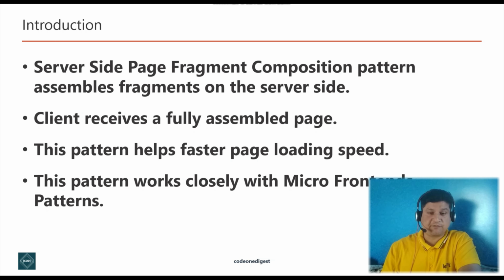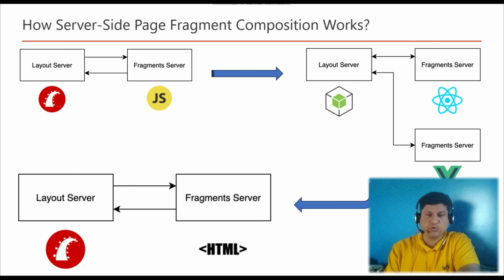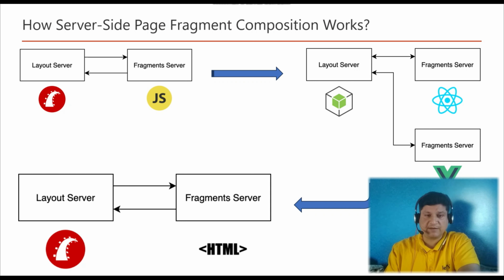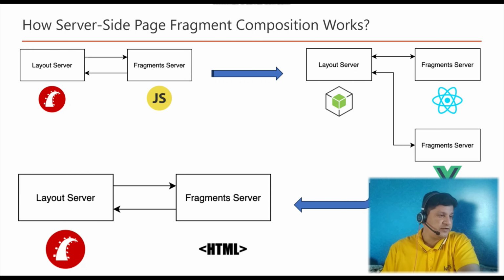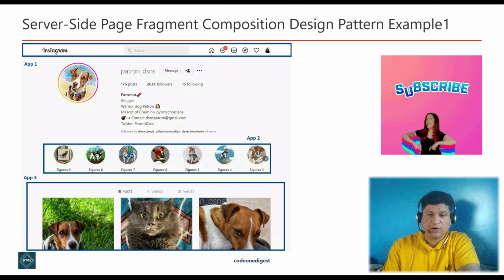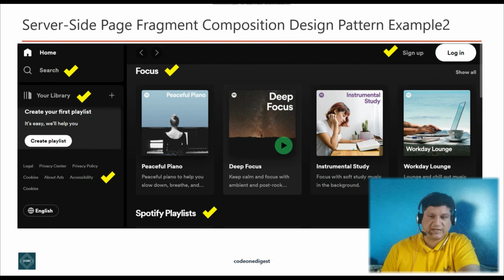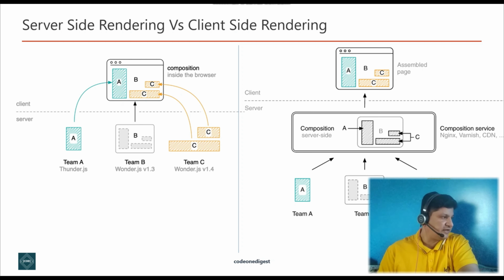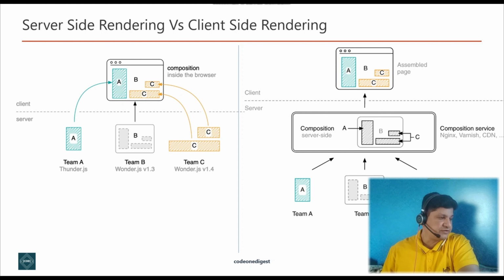Server Side Page Fragment Composition Design Pattern for Microservices Explained with Examples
In this video we will learn about Server-Side Page Fragment Composition design pattern for microservices.

 Server Side Composition pattern assembles Fragments on the server side. There are customer-facing applications like B2C e-commerce web applications etc developed via microservices. There are many screens/pages to display data from multiple services.

Server-side composition pattern suggest that UI fragments should be composed on the server, which means the client-side receives a fully assembled page, resulting in increased loading speed. Here assembly of fragments are performed by a separate component, located between the web browser and web servers. An example of such middle man component is CDN (content delivery network).

Server-Side Page Fragment pattern works closely with Micro Frontends Patterns.

Micro frontend is an architectural and organizational style not a technology. In Micro frontend, the front-end of the app is decomposed into individual, loosely coupled “micro apps” that can be built, tested, and deployed independently. Just like in the world of microservices where the backend is chopped into individual services.

*Working of Server Side Page Fragment Composition*
This pattern has layout server and fragment services. Layout Server + Fragments Server is a simple Server Side Composition.
The Fragments Server here means the server that returns the Fragments by each Micro Frontends team, and the Layout Server is the server side application such as Rails, PHP, Node.js, etc. that assembles the Fragments and returns the final HTML, CSS, and JS.

There are several frameworks that can do Server Side Composition with this pattern, including OpenComponents, Podium, PuzzleJs, Tailor,
Tailor - Tailor is a more sophisticated Layout Server, with some unique features in terms of assembling Fragments. In Tailor, each Fragment is requested asynchronously and can be prioritized as primary async. Using a library like Tailor that focuses on Layout Server functionality reduces the number of considerations on the part of the Micro Frontends consumer.